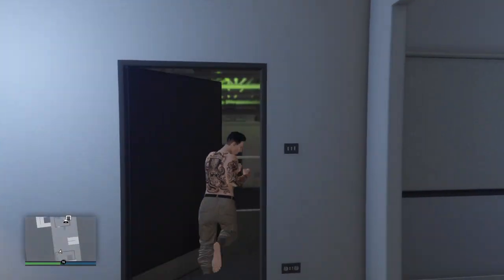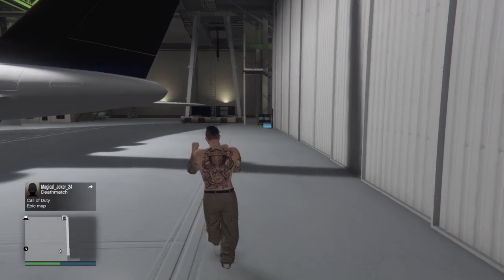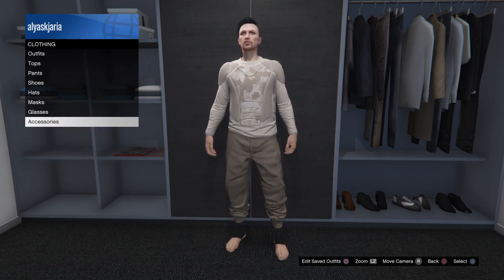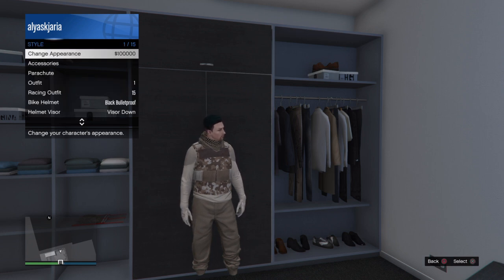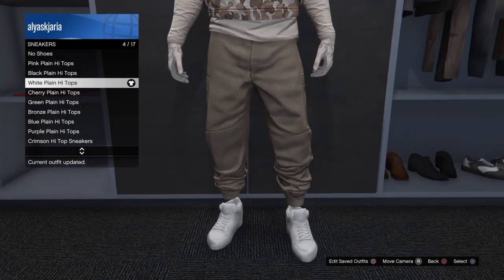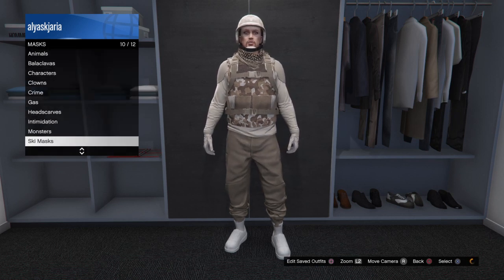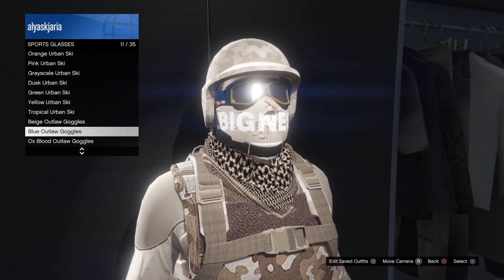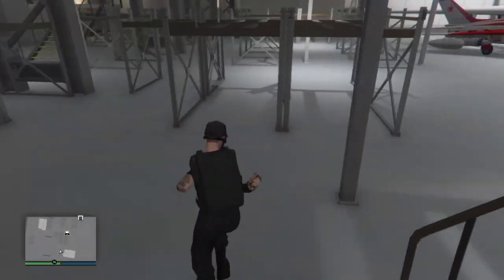GT 5 - How To Get 'Modded Tryhard Outfit' patch 1.43/1.44